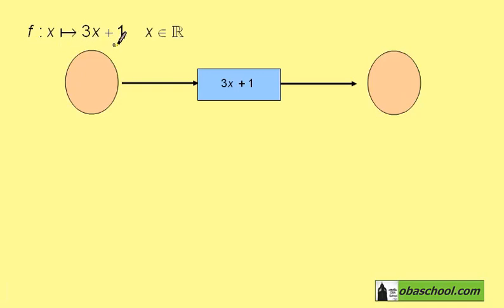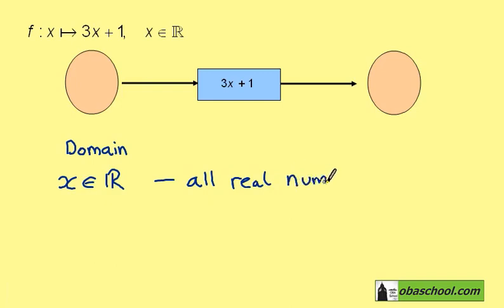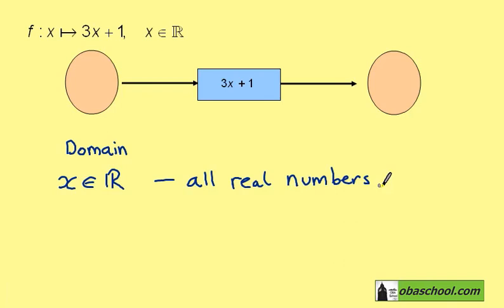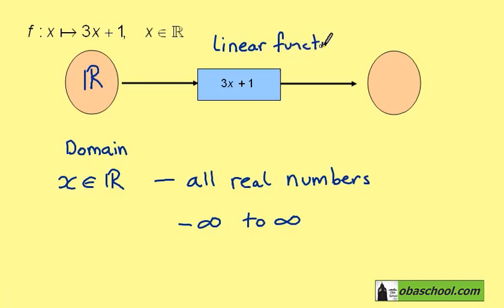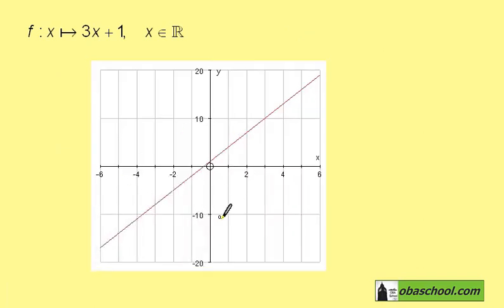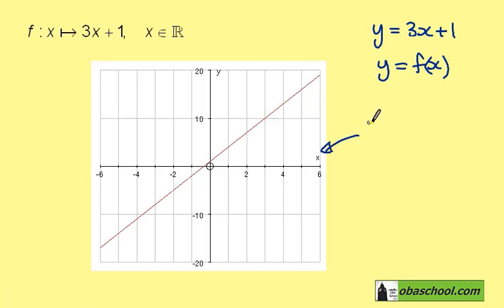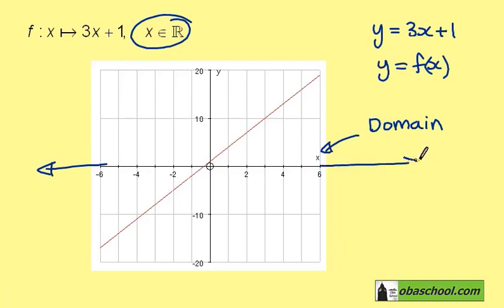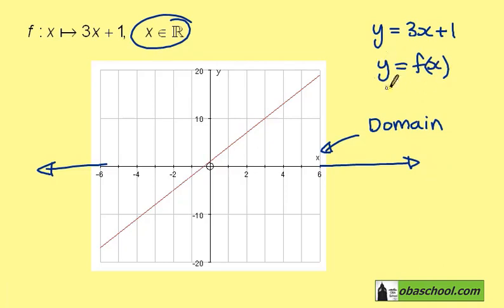Edexcel Pure Maths Y1 - Quadratics - Functions - Domain and Range Example 1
PMY1 Ch 2.3.2 - Functions - Domain and Range Example 1 (AT)